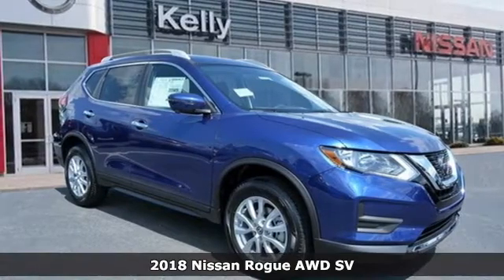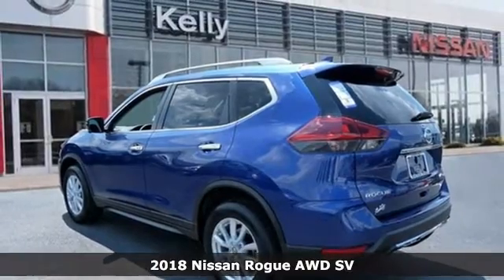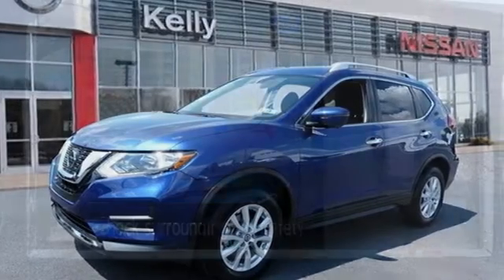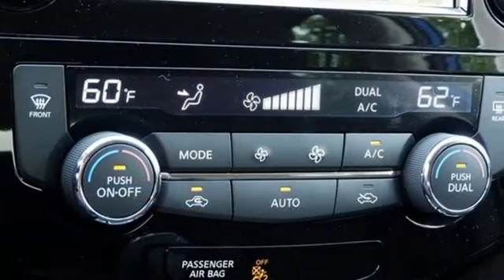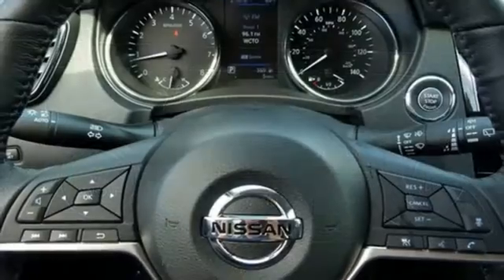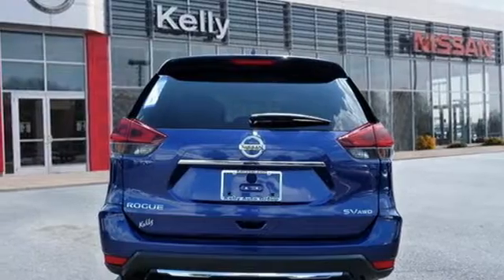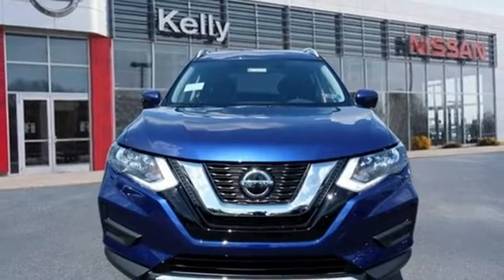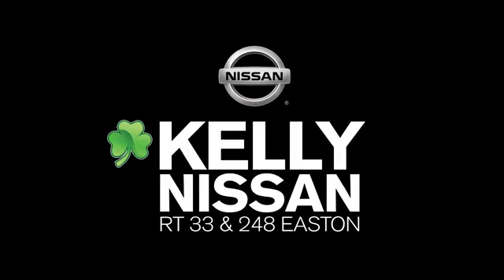New 2018 Nissan Rogue Easton PA Nazareth, PA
Year: 2018
Make: Nissan
Model: Rogue
Trim: SV
Engine: 2.5L 4-Cylinder
Transmission: CVT with Xtronic
Color: Blue
Interior: Charcoal
Stock #: N8T8410
VIN: 5N1AT2MV7JC837109

Address:
3830 Easton-Nazareth Highwa